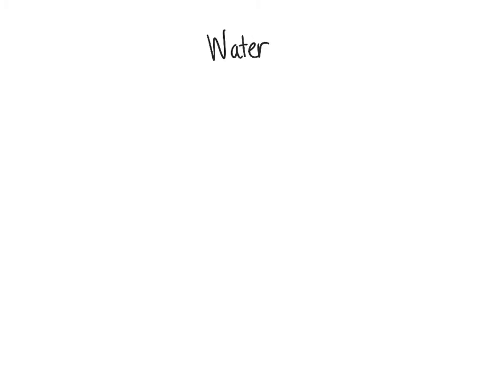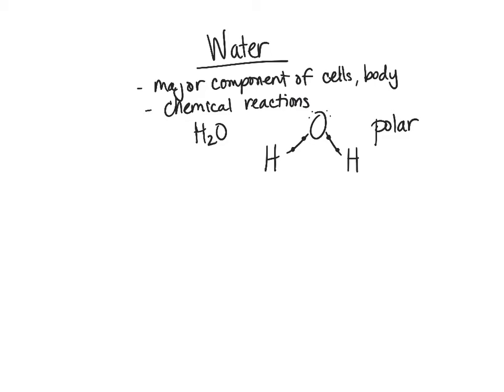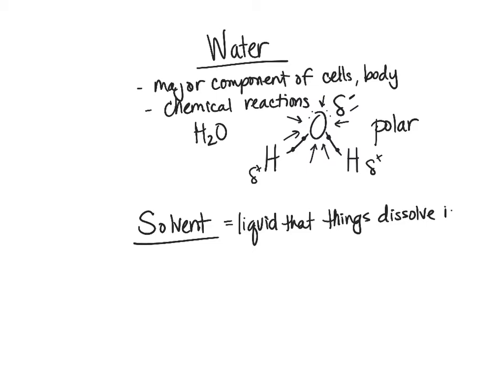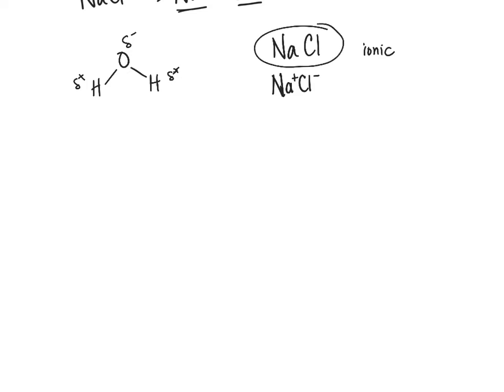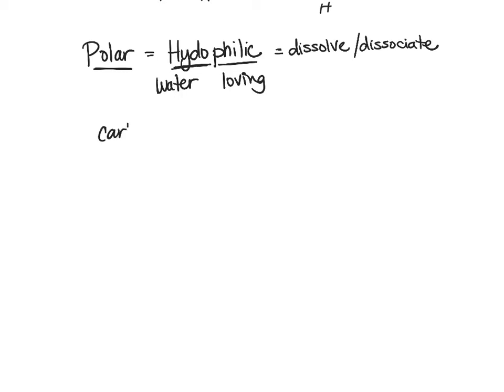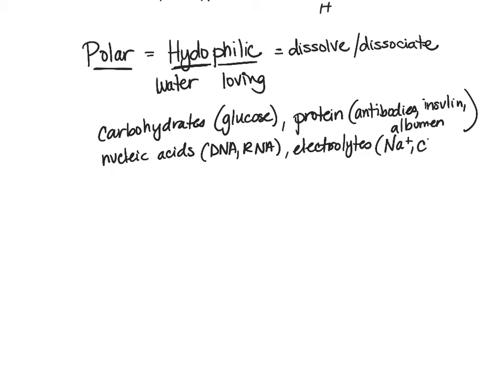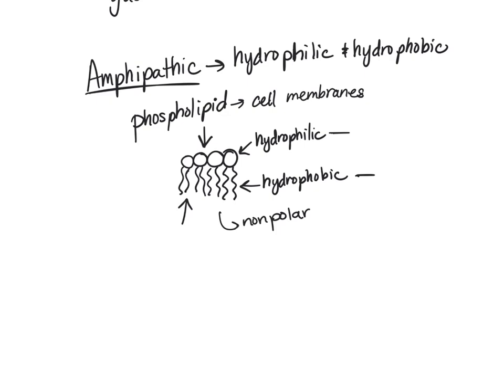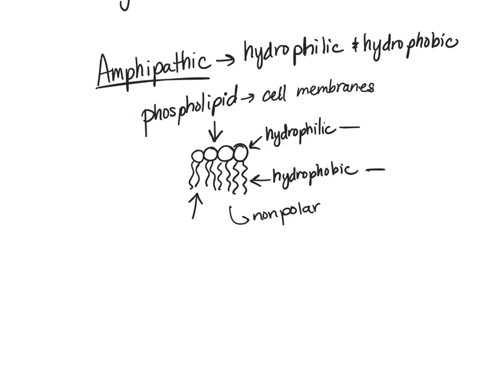BIO 160 Hydrophobicity Lecture